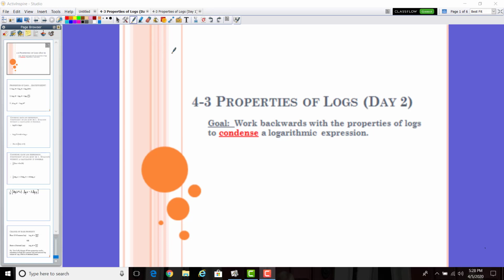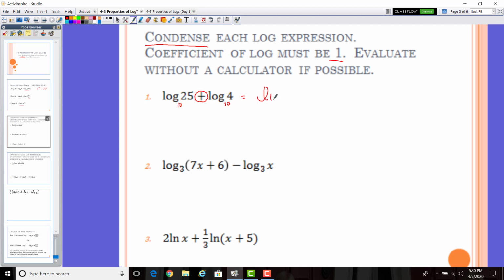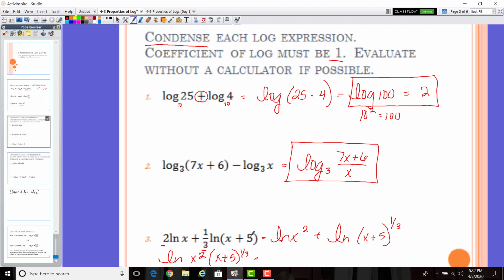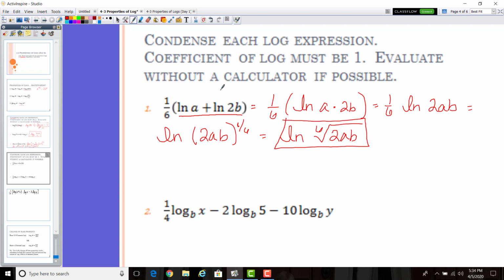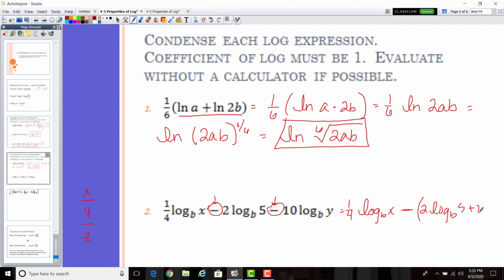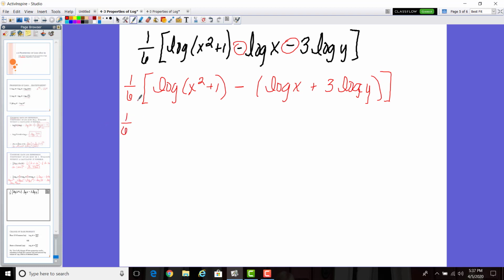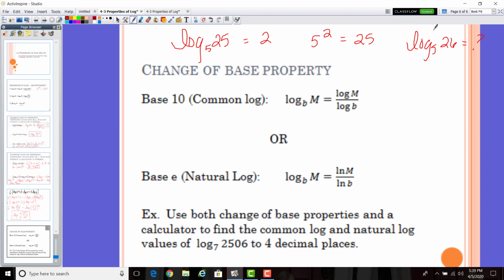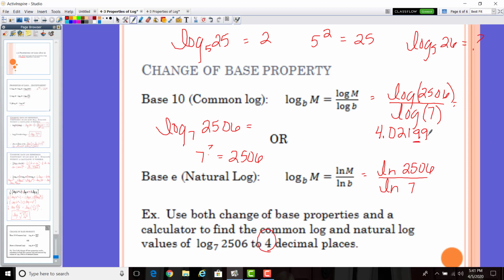4.3 Condensing Logs--Day 2